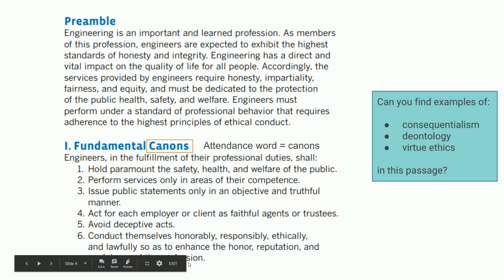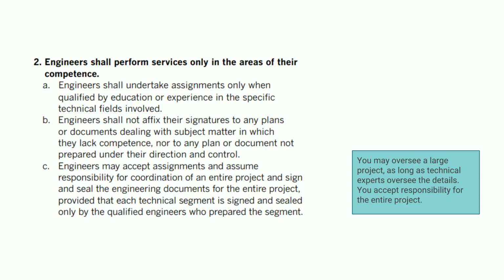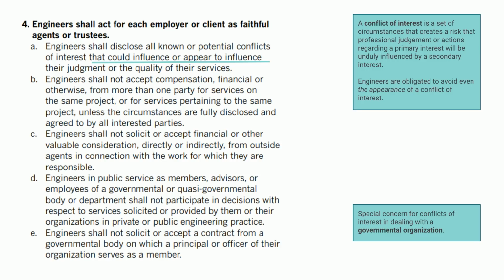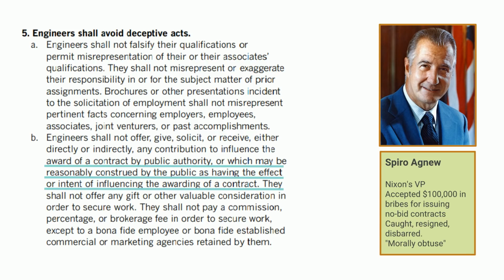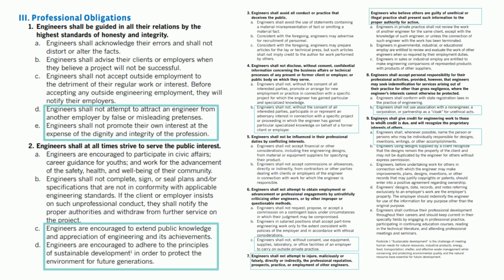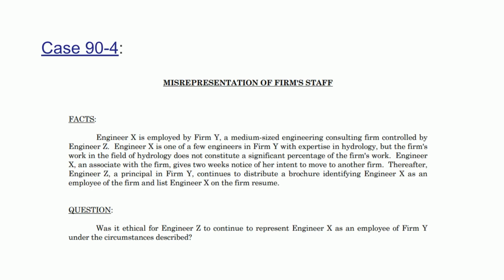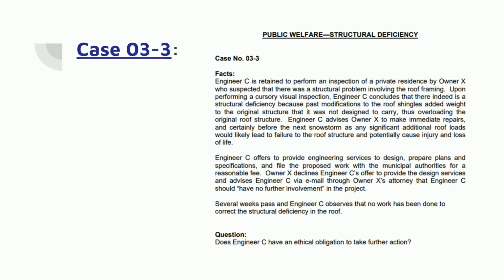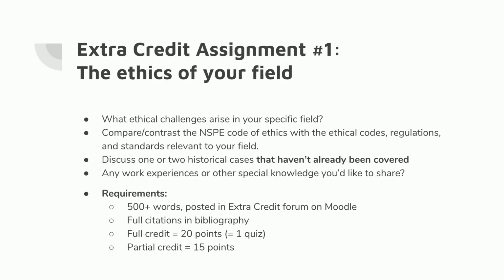Lesson 7 - Ethical Codes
S18 PHIL 334 - Engineering Ethics @ NIT